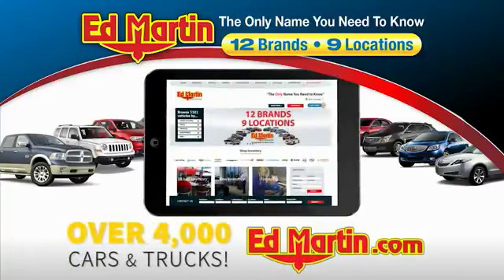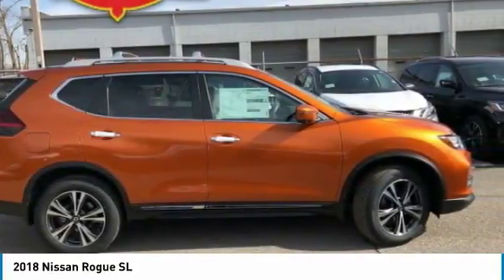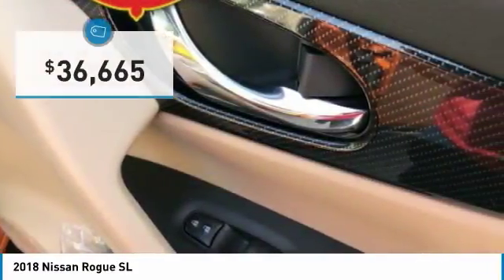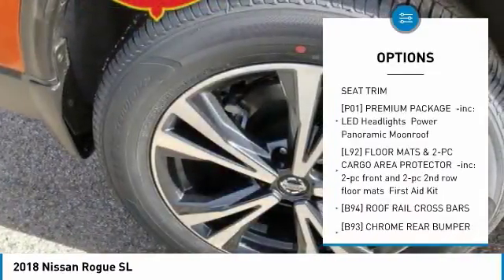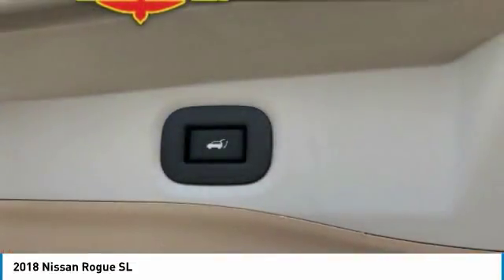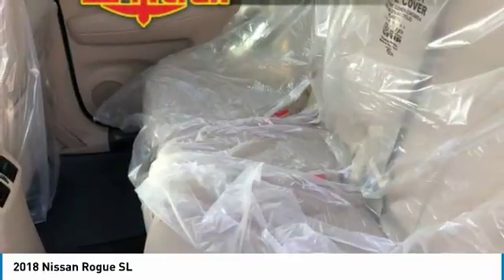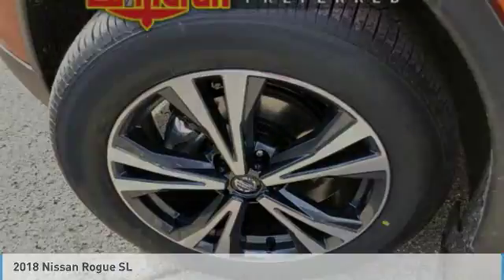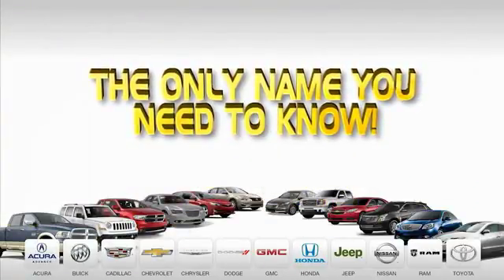2018 Nissan Rogue 1R1448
2018 NISSAN ROGUE Indianapolis, IN
Stock# 1R1448

Best price guarantee and free delivery! Winner of Nissan Award of Excellence! Voted best customer experience by customers just like you!